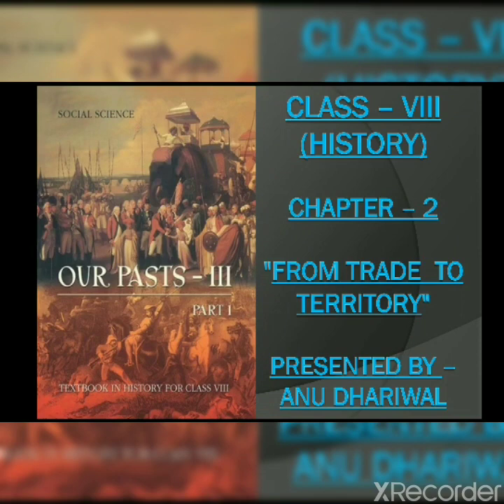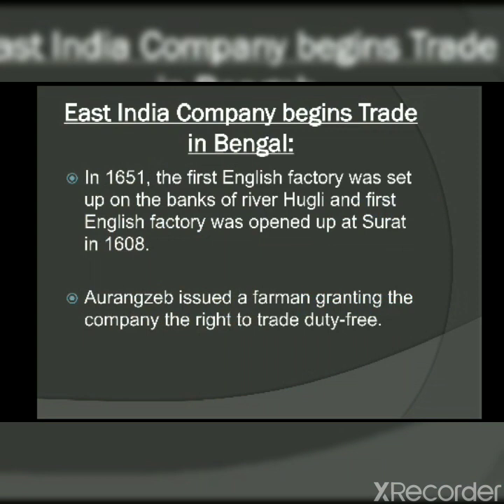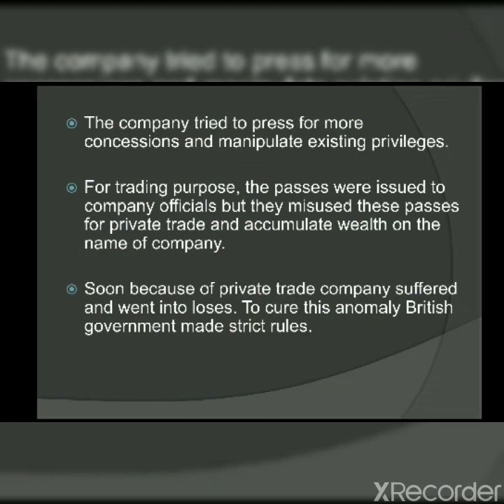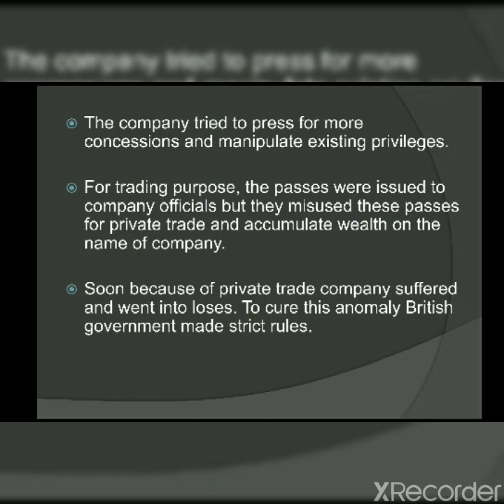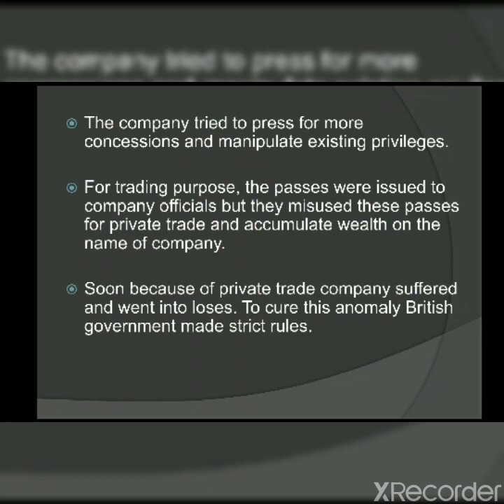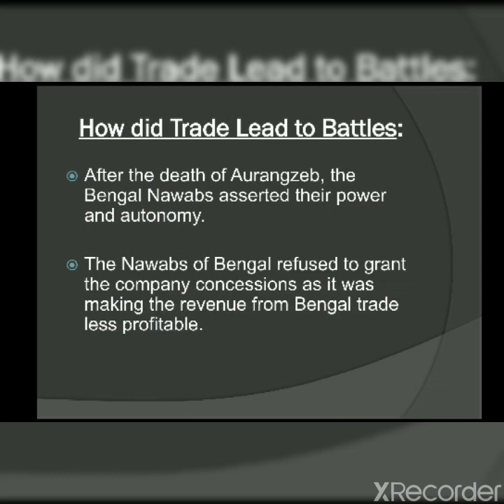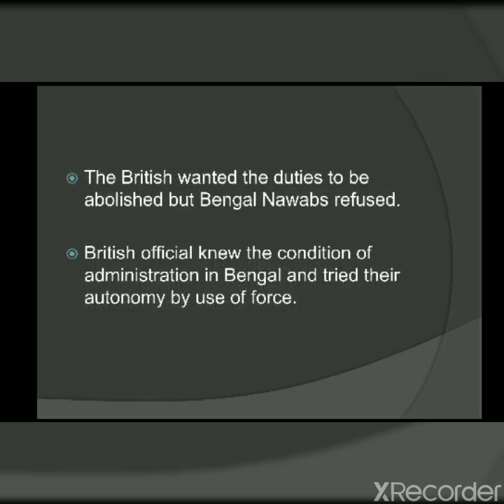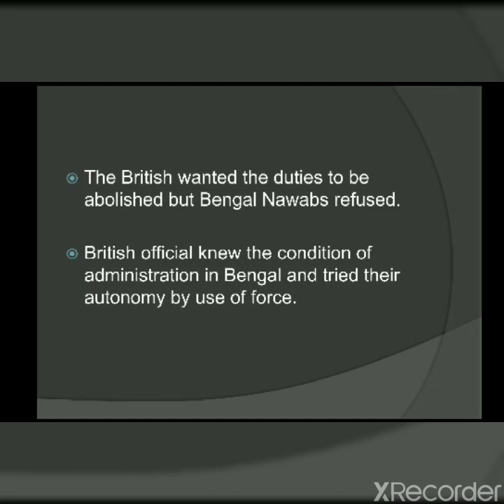Ch 2 - FROM TRADE TO TERRITORY Part - 2 | HISTORY | Class 8 | NCERT | CBSE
The process of annexation of Indian states by the East India Company from 1757 to 1857 brought forth some key aspects like the company rarely launched a direct military attack on as unknown territory. ... The company forced the states into a 'subsidiary alliance' and the king had to put an army of British.